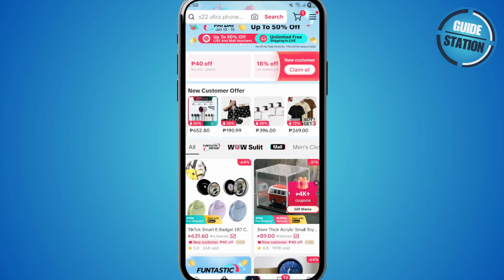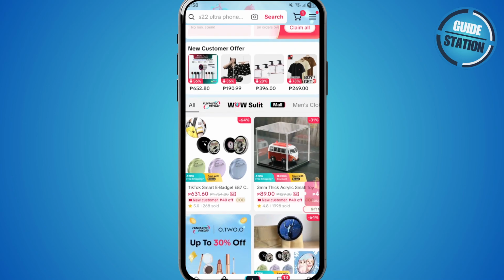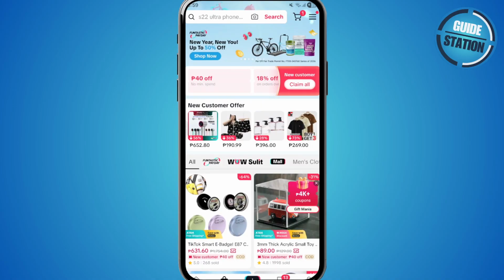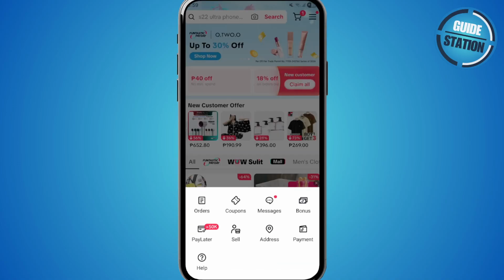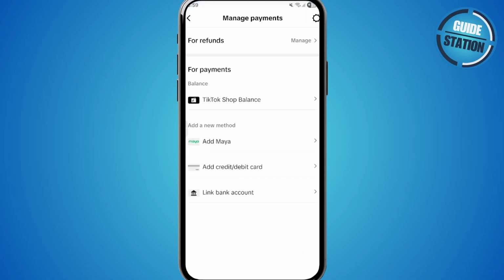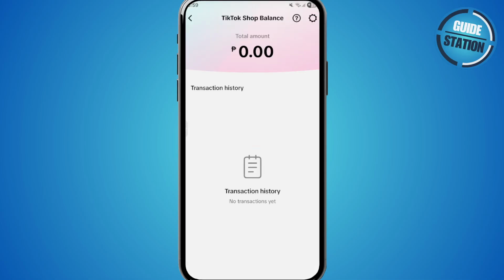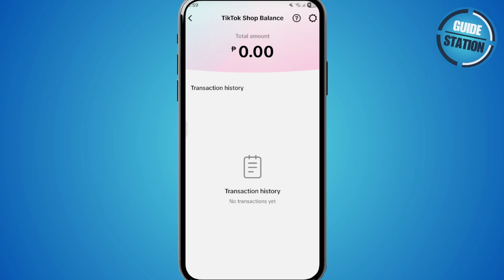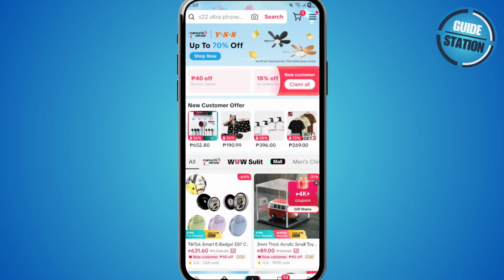Can You Withdraw TikTok Shop Balance From Refunds?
Can I withdraw TikTok Shop balance from refunds? In this video tutorial, I’ll show you whether and how you can withdraw your TikTok Shop refund balance. Enjoy!